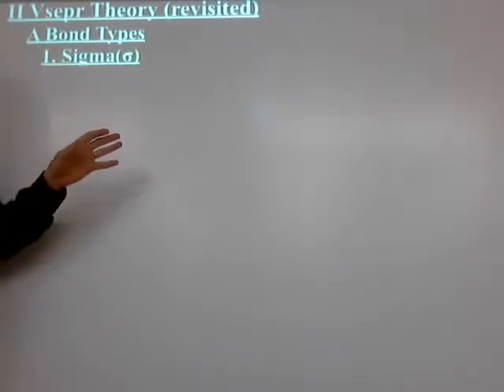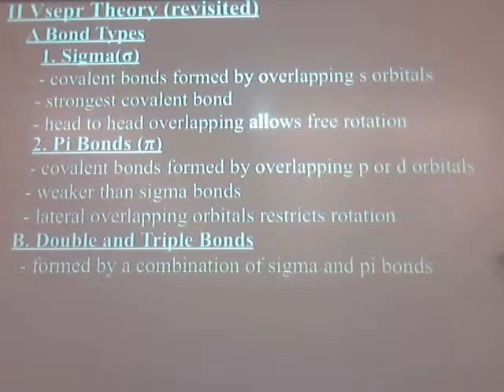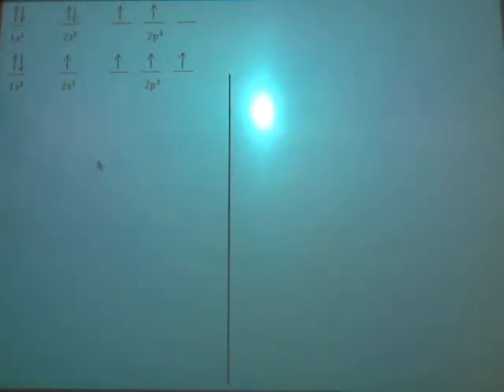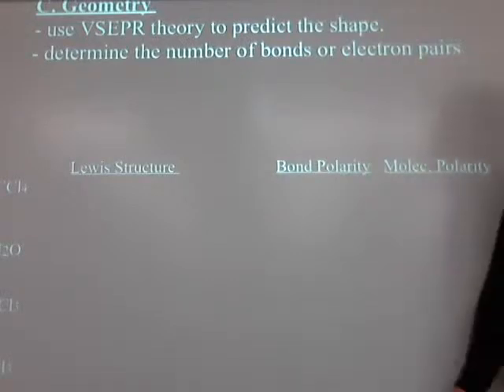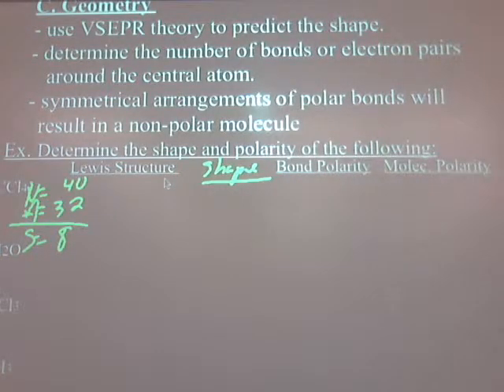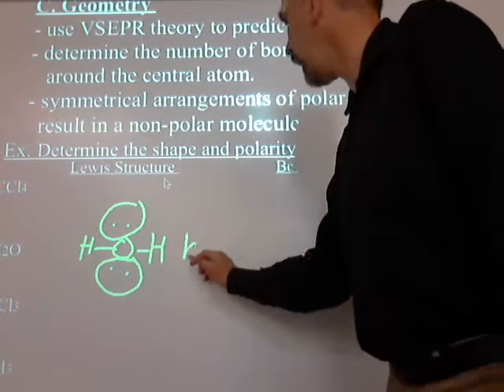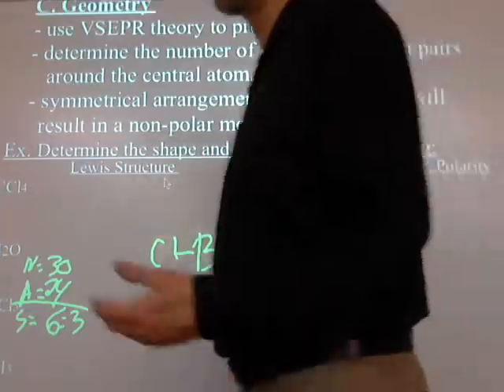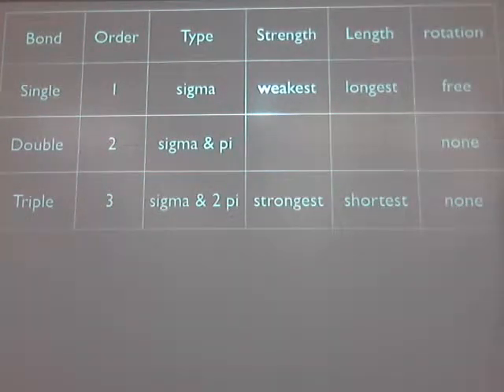AP Review 4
AP Chemistry review of bond types, VSEPR theory, and molecular geometry.